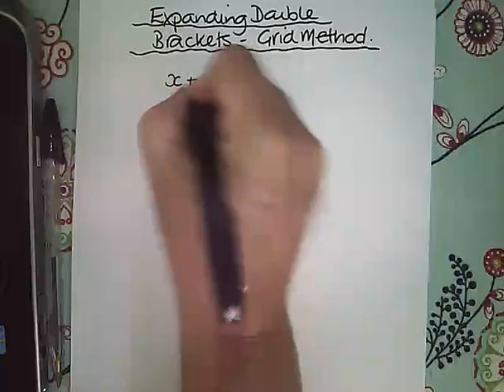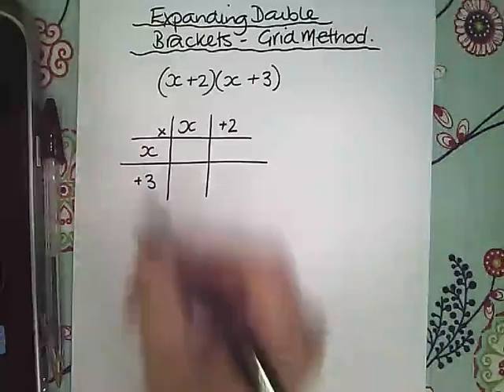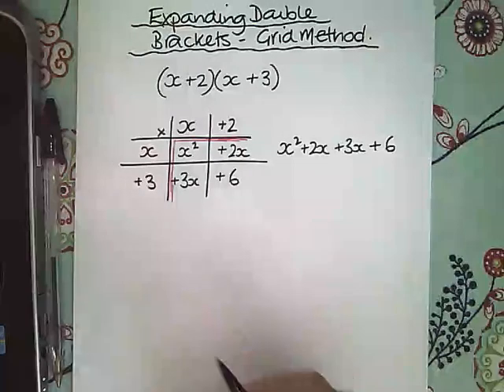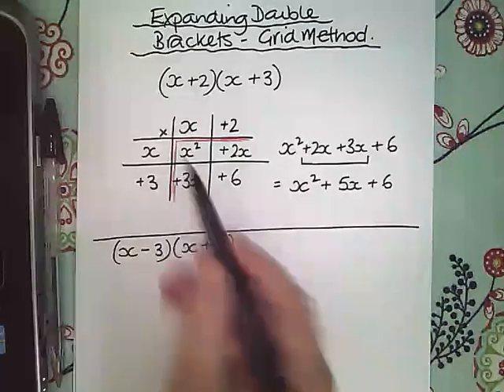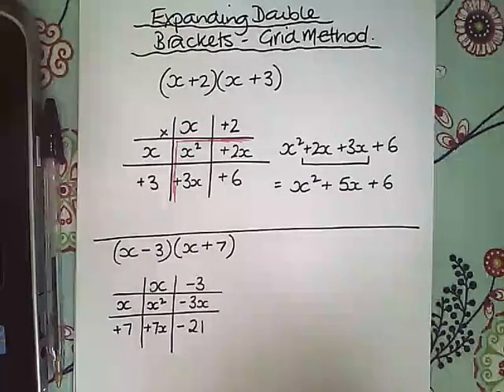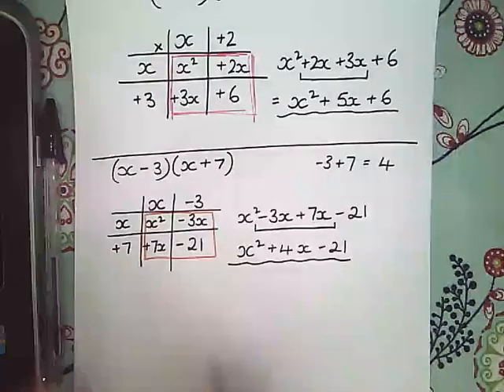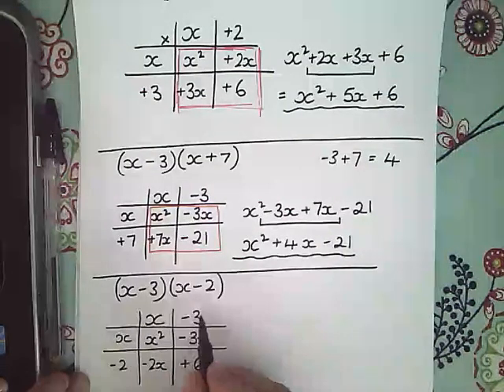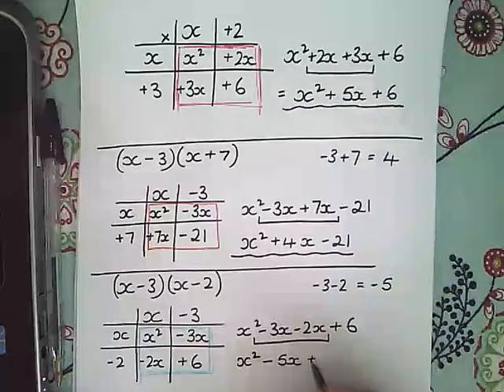Expanding 2 Brackets Grid Method